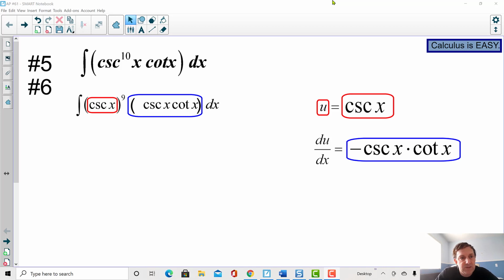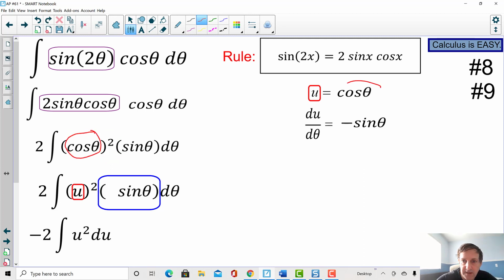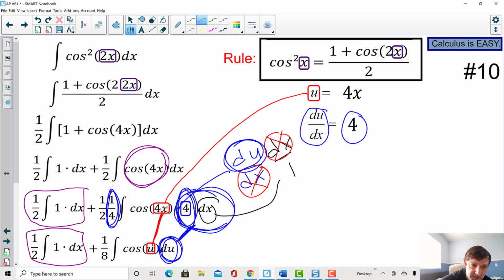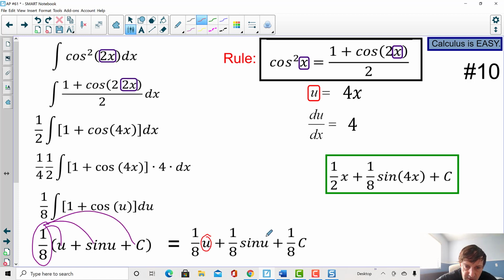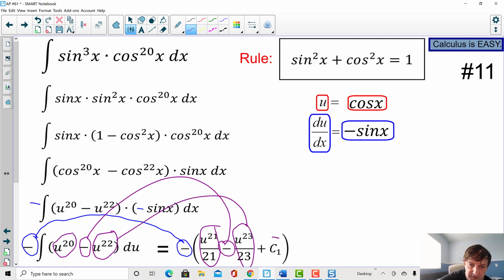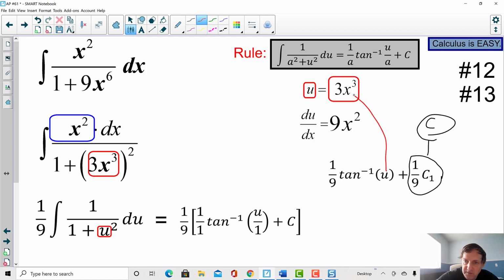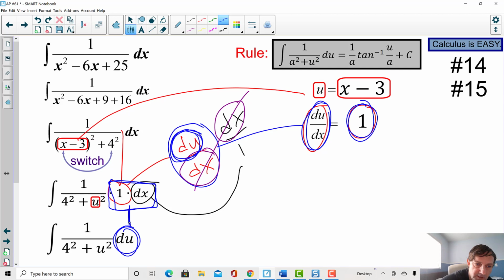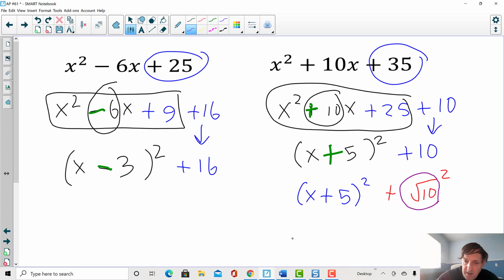Leanza AP Calculus Antiderivatives Part 5 HW # 61